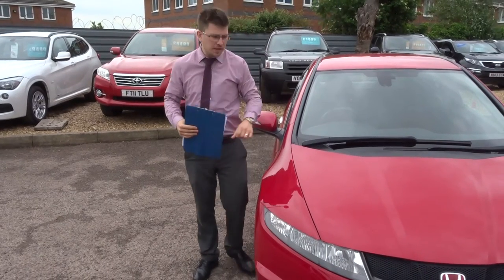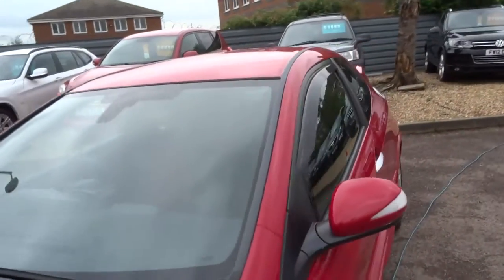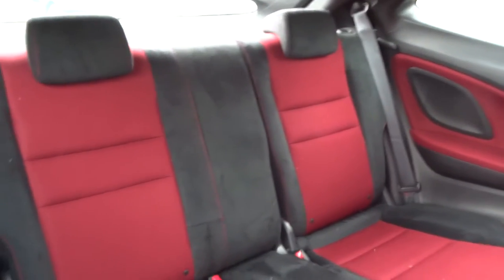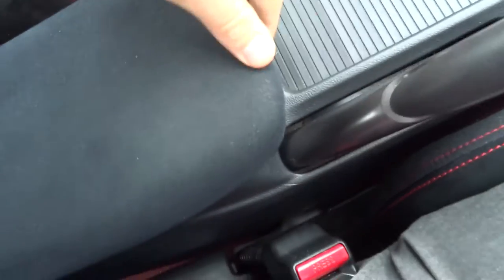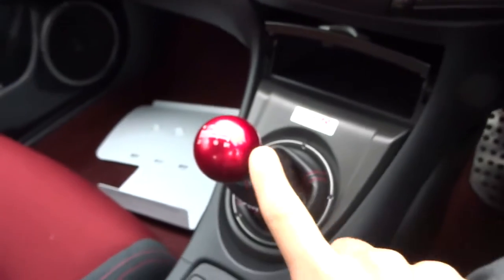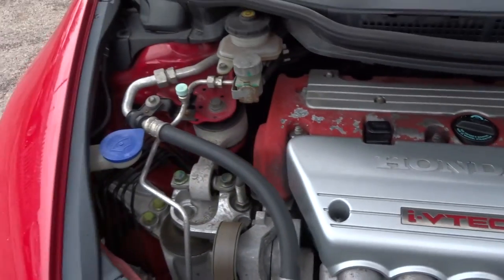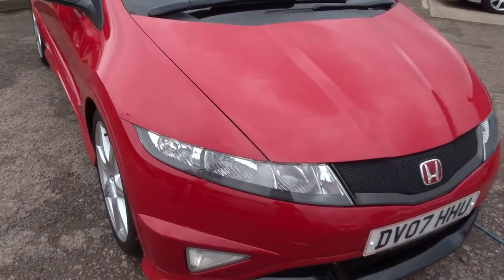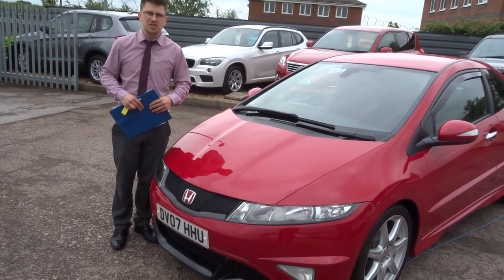Country Car Barford Warwickshire HONDA CIVIC 2.0 I-VTEC TYPE-R GT